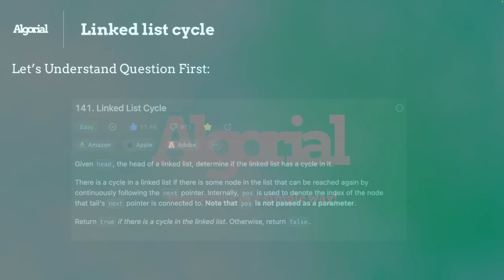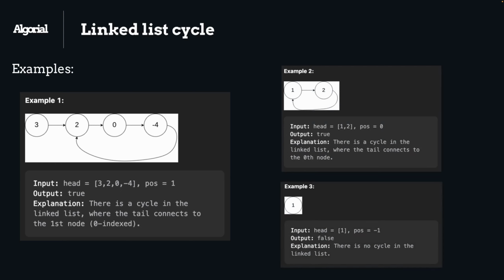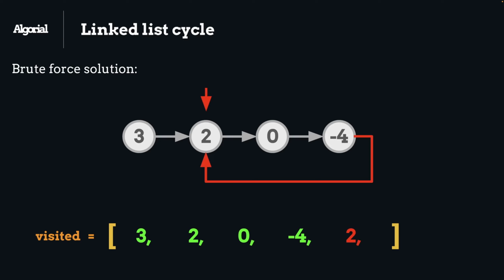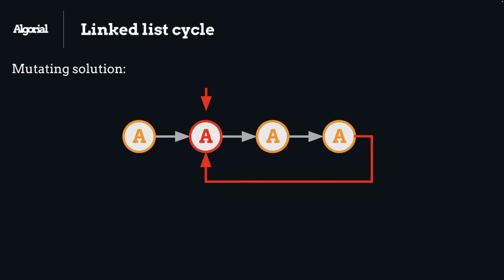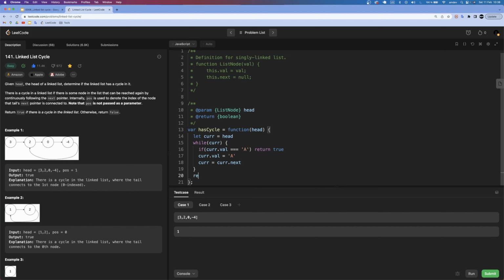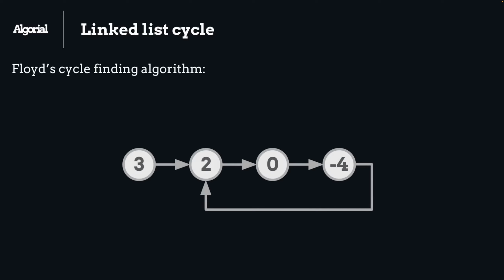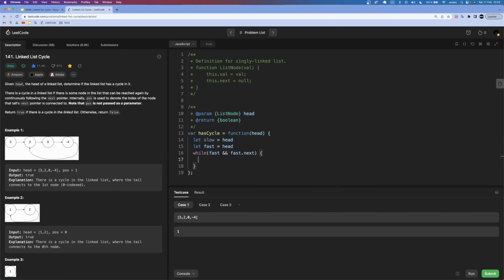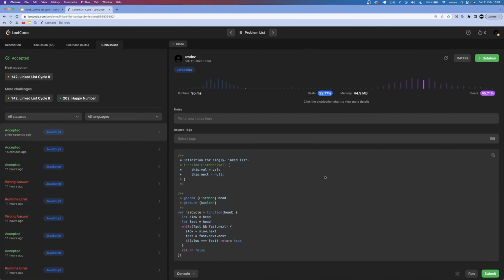Linked list Cycle - Leetcode 141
Today we will solve "detecting a cycle in linked list" problem from leetcode. This question has been asked by amazon , apple , bloomberg , cisco , oracle , facebook (meta), google, spotify and so many other companies.

we will discover 2 solutions to tackle this problem. one is simple naive solution of mutating values and another is using Floyd's Cycle Finding Algorithm.

Please check the channel page for more leetcode solution videos.

Chapters:
0:00 Pre-intro
0:31 Intro
0:44 Problem walk through
1:13 Examples
1:39 Brute force solution
2:22 Mutation values solution
2:58 Writing code for Mutation solution
4:11 Why not mutation solution?
4:31 Floyd's Cycle Finding Algorithm
5:22 Floyd's Cycle Finding Algorithm code walk through
6:29 Time and Space Complexity